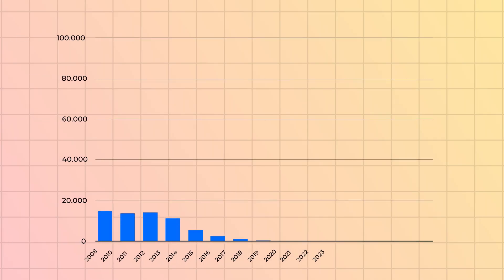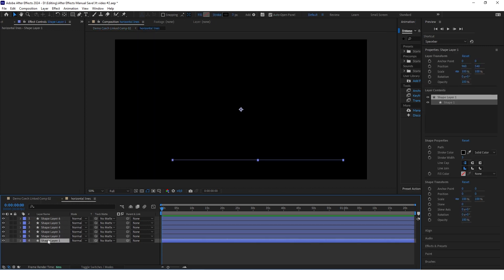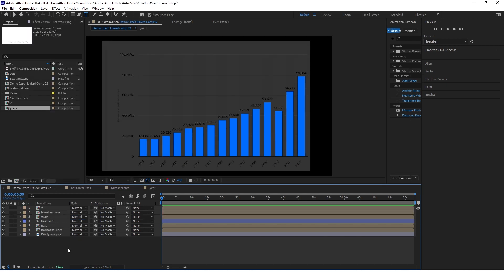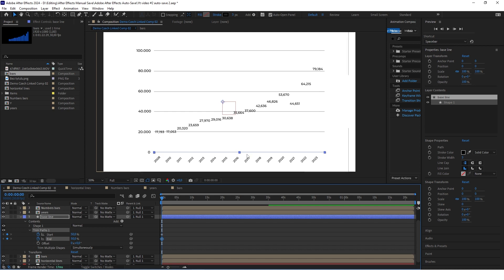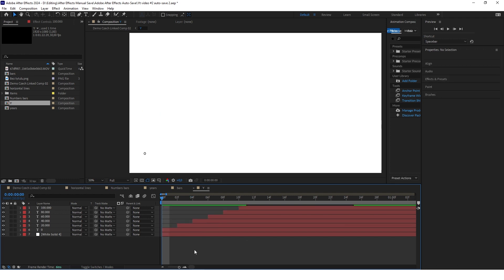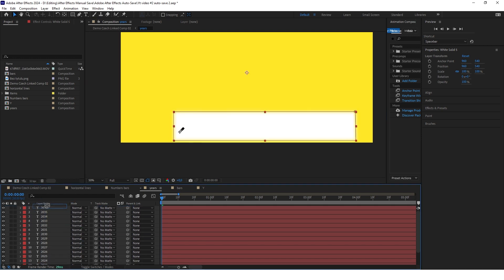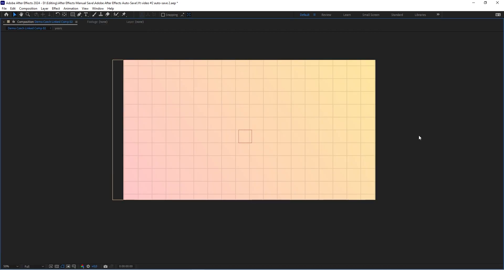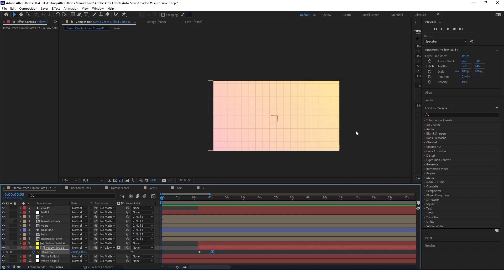How to make animated charts like Vox in After Effects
I created a Vox-inspired chart animation and in this tutorial, I am showing you how you can also create this type of animation in After Effects.

0:00 Hello
0:13 Chart layout
5:19 Animating the chart
13:24 Background
14:29 Highlight effect
16:45 Final effect